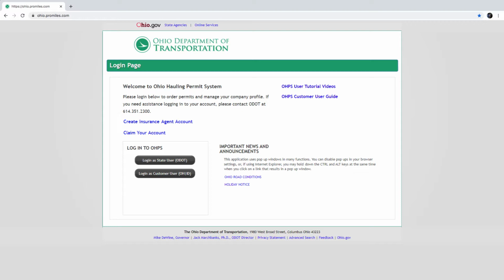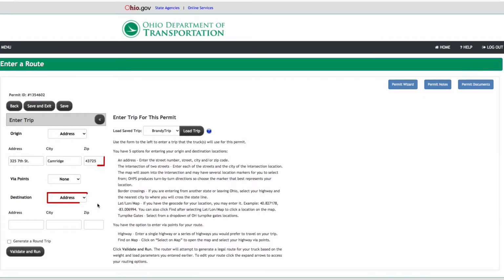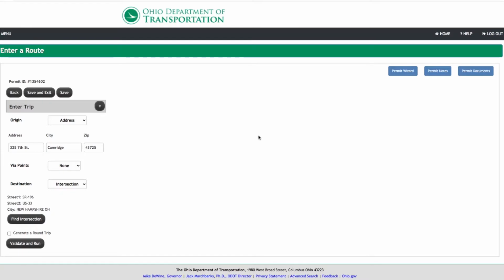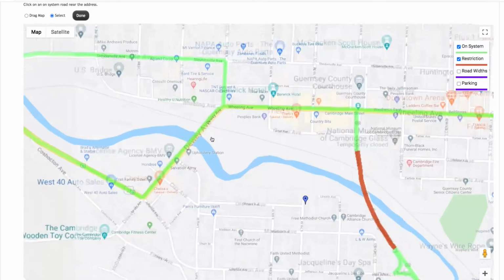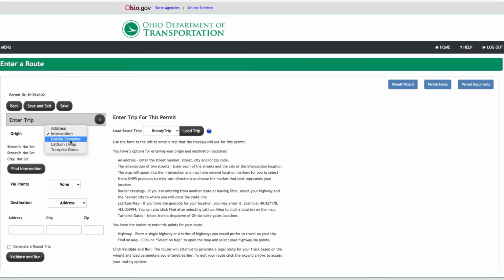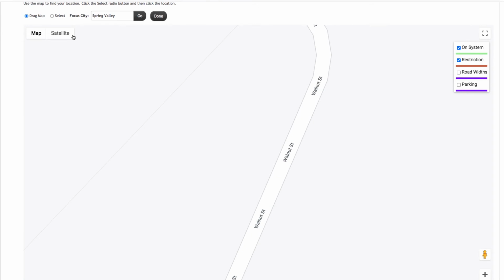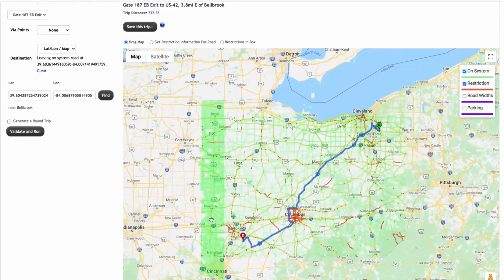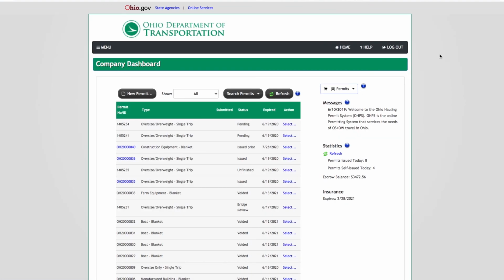OHPS Ohio Routing Tutorial Video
This video will teach users how to route in OHPS.